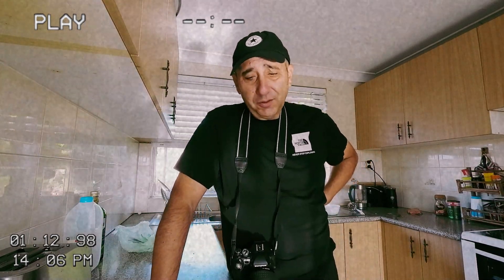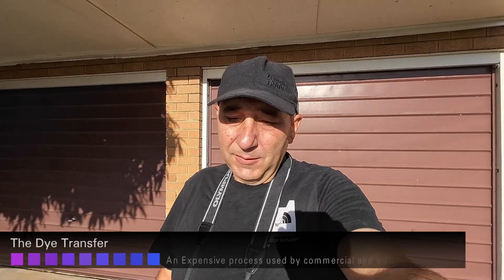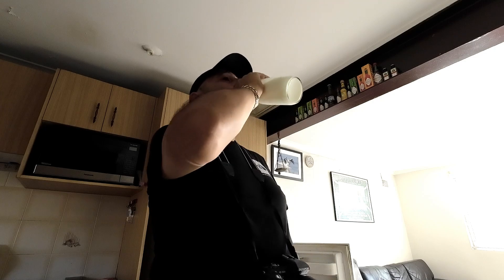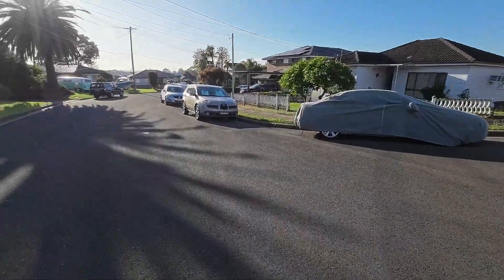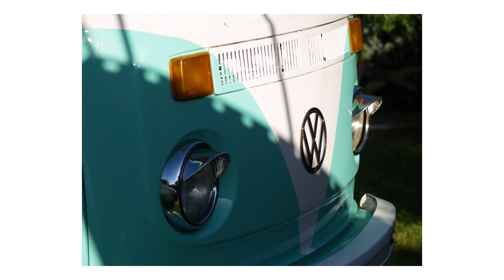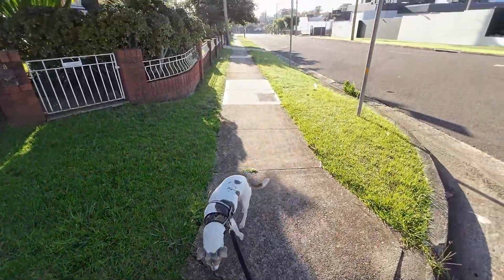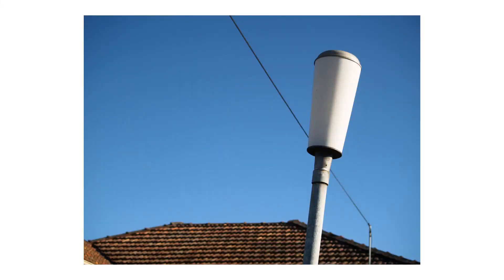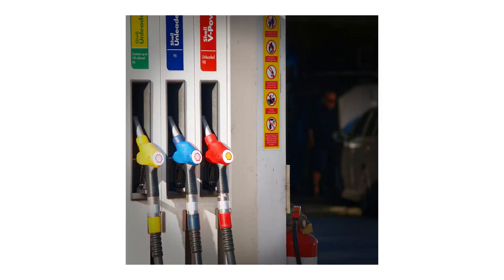Being William Eggleston with a Kodak CCD Sensor - Olympus E500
I might come across as bagging Eggleston, but seriously some of his photos feel like he didn't even bother trying. I appreciate his approach and try to follow his style also with some of my projects like the industrial estates photos I did last year, but sometimes you just have to say.. "that photo is shit" - So when I was looking at my past crap photos I thought of him so decided to kind of do a video around him and tie it in with the Olympus E500 and the CCD sensor... I got another CCD sensor camera coming next week from England.. postage cost more than the camera... so will keep going with this digicam CCD thing for a few more vids... I say a few more because as much as it's fun shooting with the E500.. I do like the convenience and ease of the EM1.. especially when I tend to only shoot with Jerry and need to juggle so much... It's in the contract that I signed.. .

Jerry has to be on all photo walks and shoots... she also put a clause saying that her dressing room must have fresh flowers and Italian spring water at all times.

I saw @careywest try to do an Aussie accent, so I thought I would practice my American accent... that is what that is all about... pretty bad.. I sound like a rusty lawnmower...

I hope you enjoy the video... I am getting burnt out a bit... each video and shoot takes about 2 days and then I have my sisters videos that I do... I probably need a break.. .but I am addicted to it and the 127 views per video that I get... LOL... 3 years and I'm still a loser at this YT game.

-- I'm just putting vids of Jerry